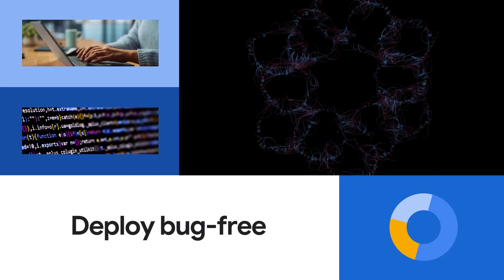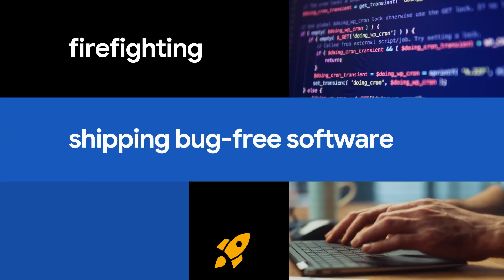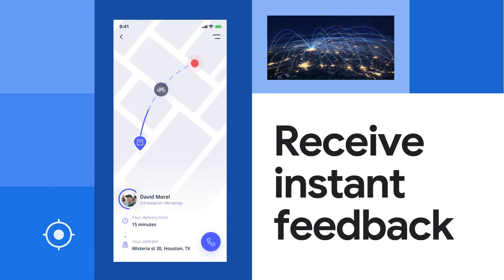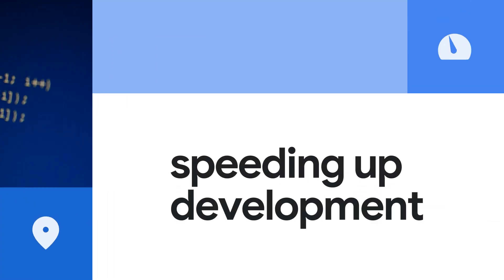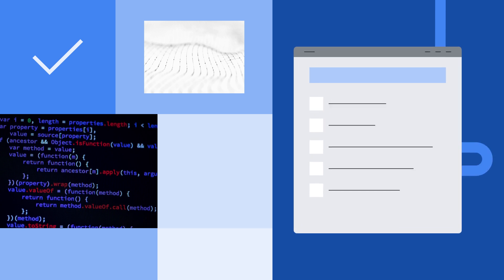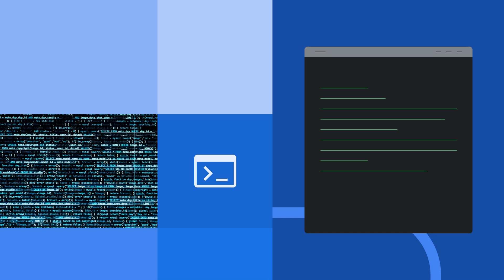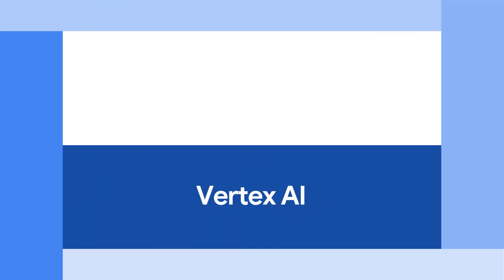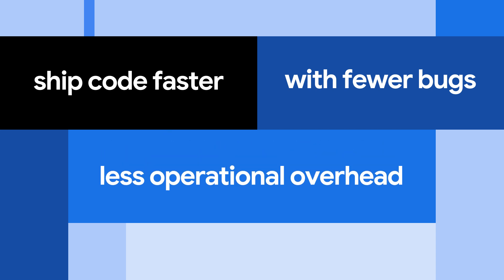Ship Bug-Free Software Faster with Checksum on Google Cloud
Revolutionize your software testing with Checksum. Our AI-powered platform automates test creation and maintenance, ensuring faster, more reliable releases. Learn how Checksum instantly generates comprehensive end-to-end AI tests based on actual user behavior. Tests are written in Playwright and Cypress and integrated directly into your code repository via pull requests. Ship bug-free software faster, catch bugs early, and improve developer productivity. Discover how testing becomes effortless and efficient with Checksum.